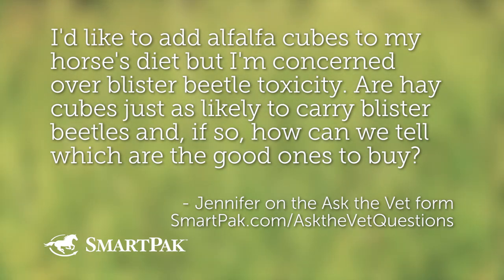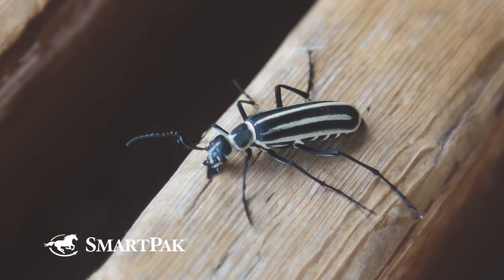Ask the Vet - Blister beetle toxicity in horses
In this excerpt from the September 2019 episode of Ask the Vet Dr. Gray and SmartPaker Dan answer a viewer question about blister beetles in alfalfa cubes and hay, in general. The two discuss blister beetles and where they’re found (you might be surprised), when they are most commonly found, what you can (and should) be doing to make sure your hay isn’t contaminated, signs that your horse might have eaten contaminated hay, and why they’re called blister beetles in the first place.